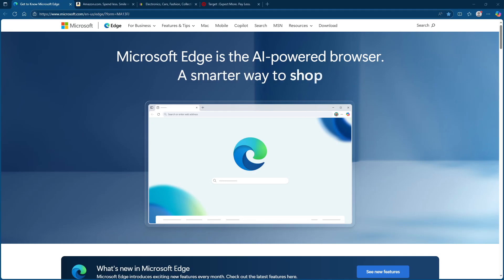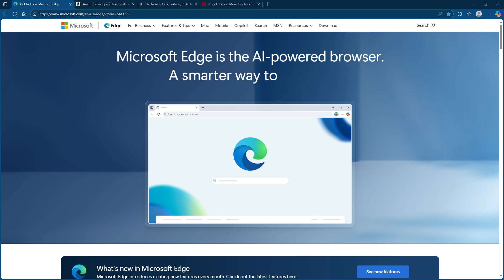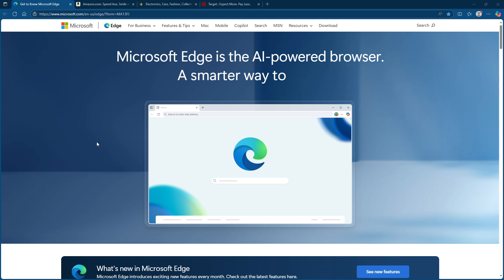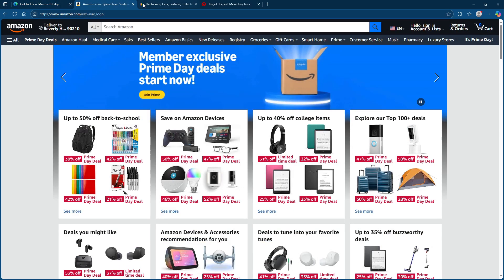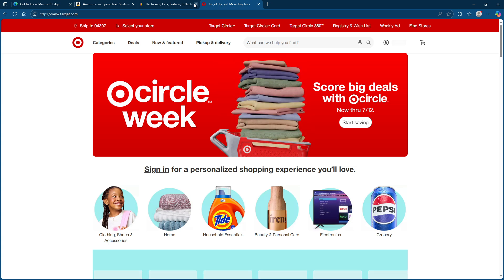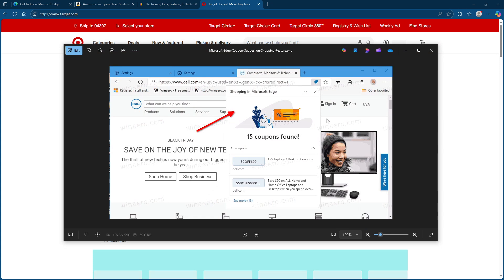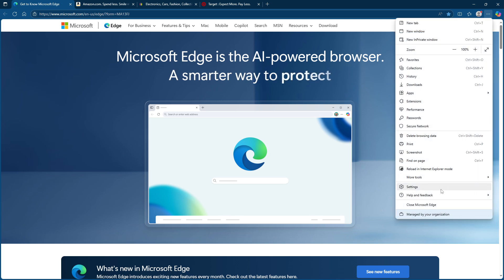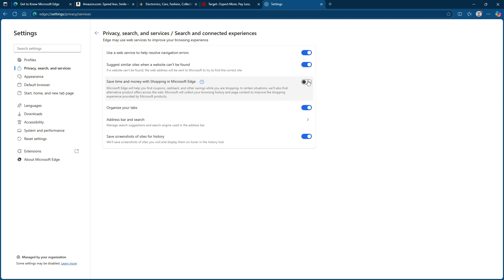How to Use the Coupon Finder in Microsoft Edge [2025 Full Guide]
In today's video we will show you how to install and use ccleaner, finder folders as an alternative to the photos app, how to use ccleaner, online coupon finder, microsoft edge, coupon finder, how to use ccleaner free and make your computer faster, how to use samcart, how to invest in property, how to sell an online course, how to videos official, how to videos offficial, how to setup a new computer, how to find software license key on amazon, how to start an online course, finder mac go to folder, how to presell an online course